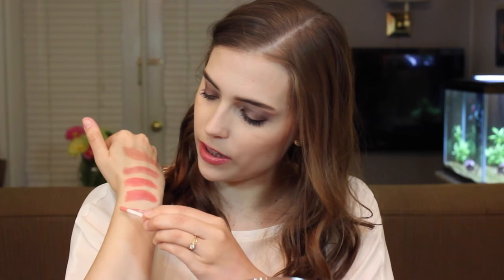Nude Lipsticks: my favorites! drugstore and high end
Nude Lipsticks! These are the nude lips I've been loving lately. Let me know your favorites in the comments! xo

Products Shown

L'Oreal Colour Riche Lipcolour in Fairest Nude
Revlon Just Bitten Kissable Balm Stain in Honey
Bite Beauty Luminous Creme Lipstick in Fig
Smashbox Be Legendary Lipstick in Primrose
NYX Butter Gloss in Creme Brûlée

On my FACE:
Estee Lauder Double Wear Light in 0.5
Maybelline Color Corrector in yellow
The Body Shop Honey Bronzer in 01

CHEEKS:
LORAC Blush in Soul

EYES:
Wet n Wild Eyebrown Kit in Ash Brown
LORAC Front of the Line PRO eyeliner in black

Let me know what videos you would like to see next.